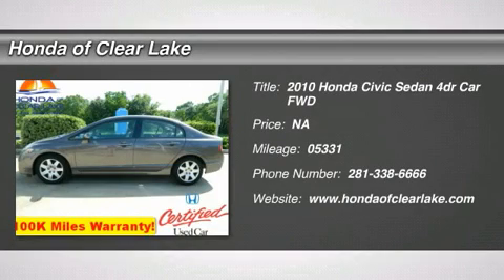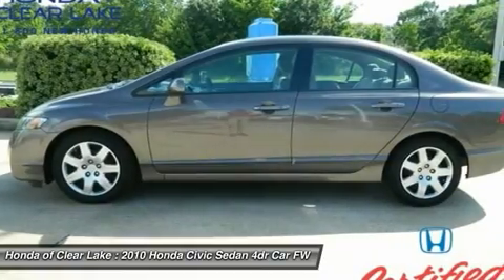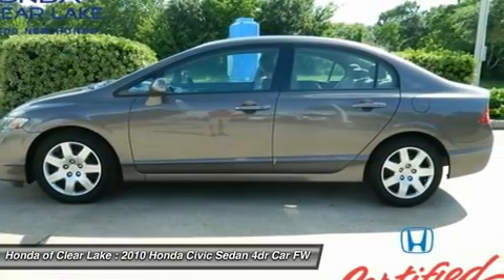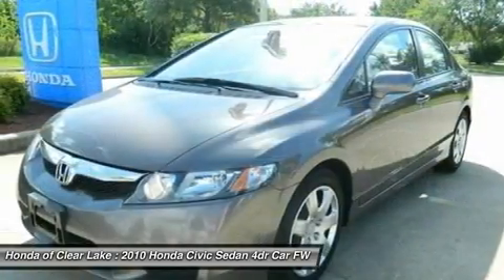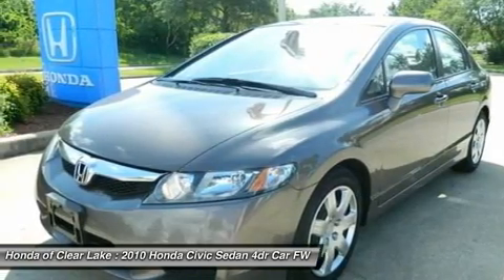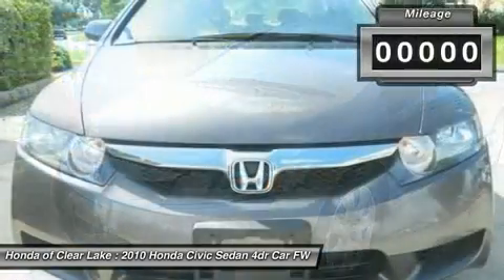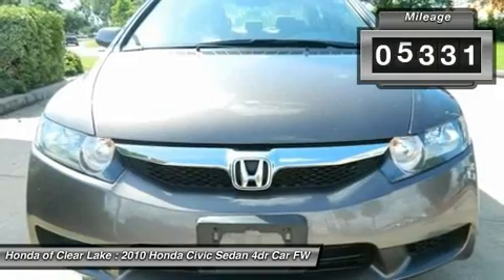2010 HONDA CIVIC SEDAN Webster, TX AH560064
2010 HONDA CIVIC SEDAN Webster, TX
Stock# AH560064